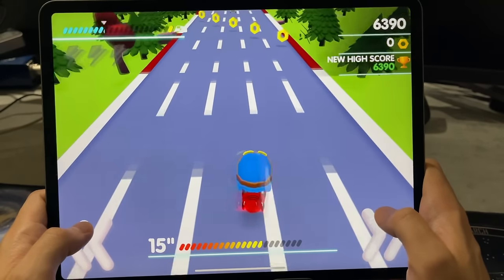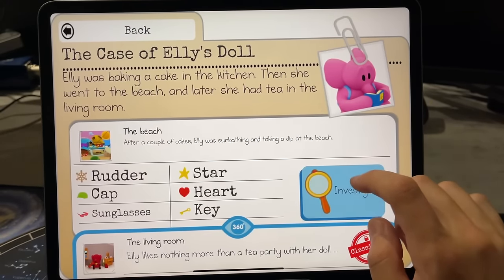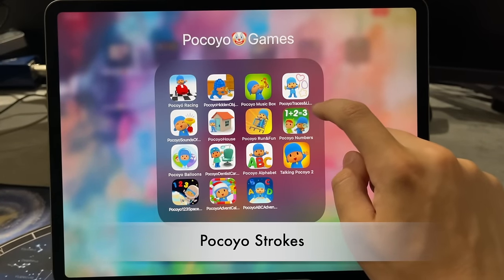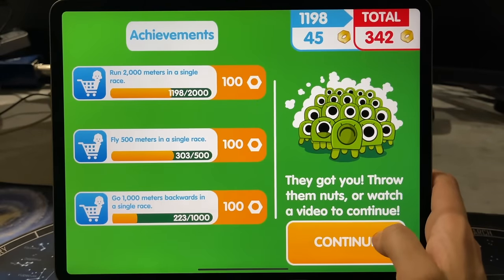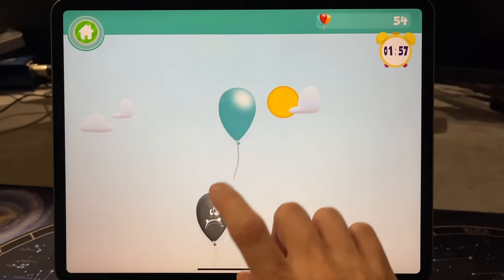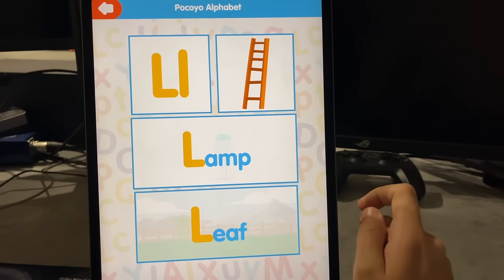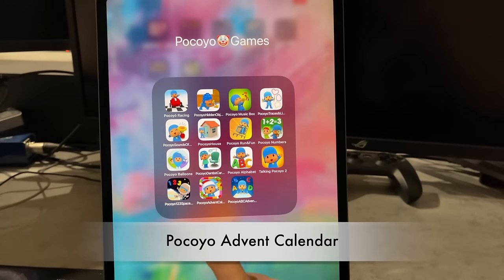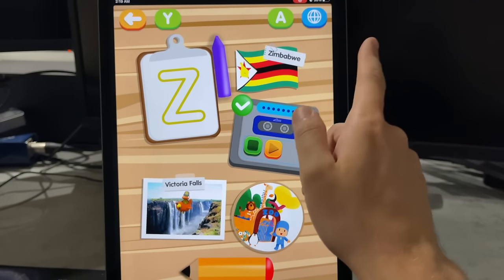Pocoyo ABC Adventure,,Pocoyo Advent Calendar,,Pocoyo 123 Space Adventure,,Talking Pocoyo 2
Hello! In this episode you can find 15 different games of series "Pocoyo" for iOS. Game List:

Pocoyo Racing
Pocoyo and the Mystery of Hidden Objects
Pocoyo Music Box
Pocoyo Strokes
Pocoyo Sound for Kids
Pocoyo House
Pocoyo Run & Fun
Pocoyo Numbers
Pocoyo Balloons
Pocoyo Dentist Care
Pocoyo Alphabet
Talking Pocoyo 2
Pocoyo 123 Space Adventure
Pocoyo Advent Calendar
Pocoyo ABC Adventure